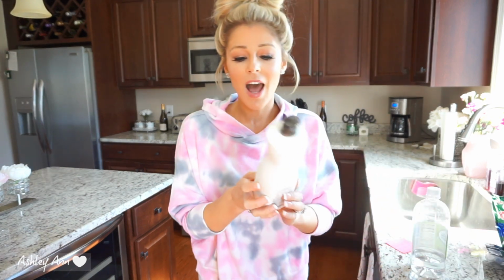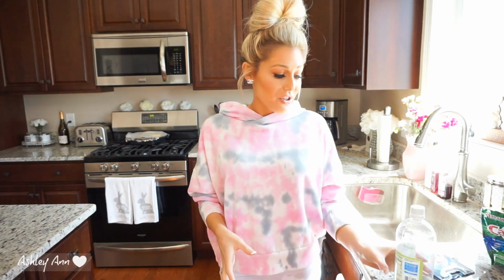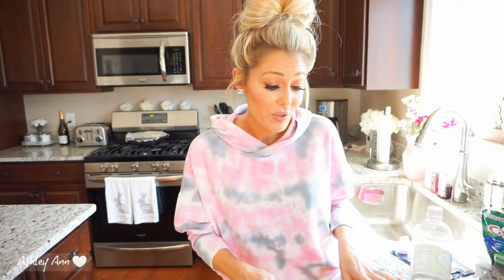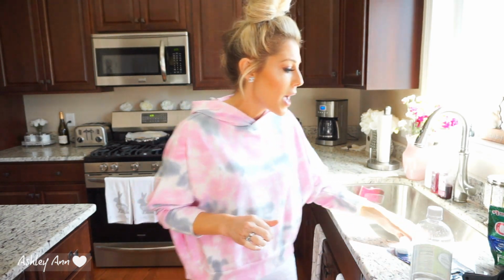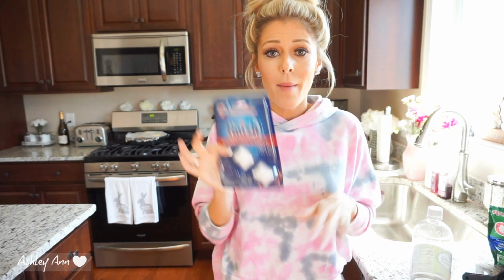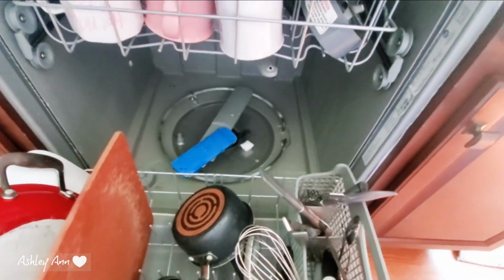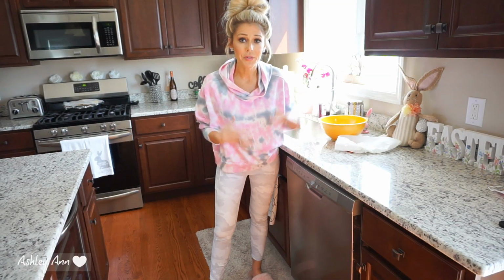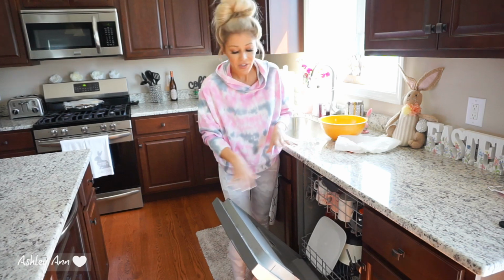DISHWASHER ROUTINE | HOW TO AVOID WET DOG SMELL!!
Dishwasher Routine / How to Get Rid of Smelly Dishes & Silverware😳

Filming Camera
Vlog Camera